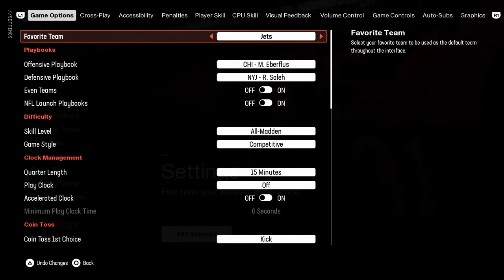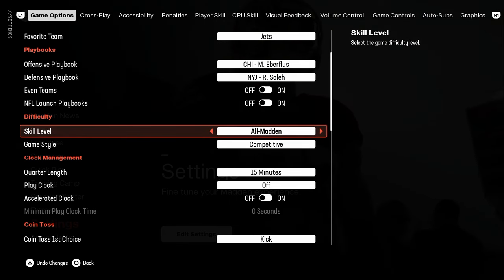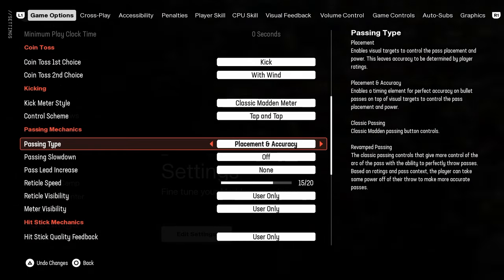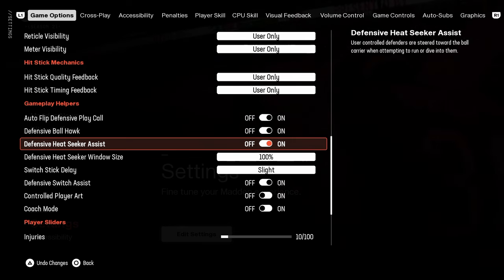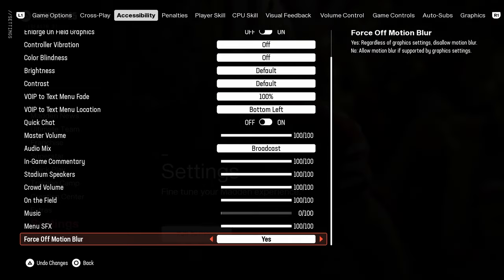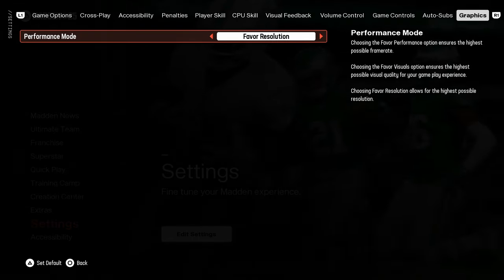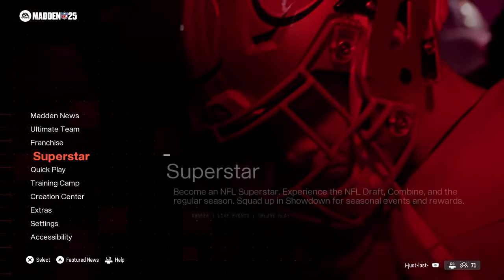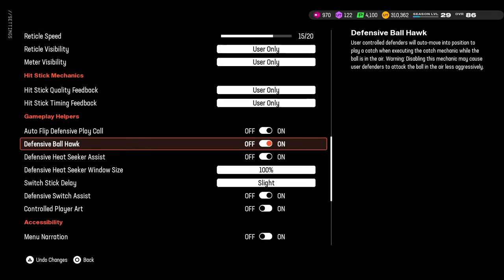The BEST Settings In Madden 25 (UPDATED)